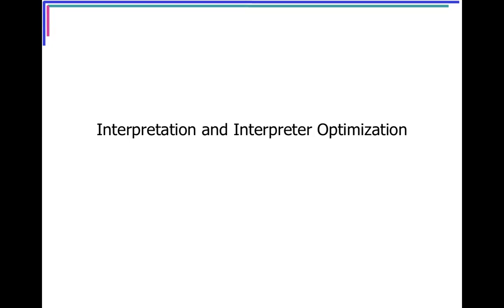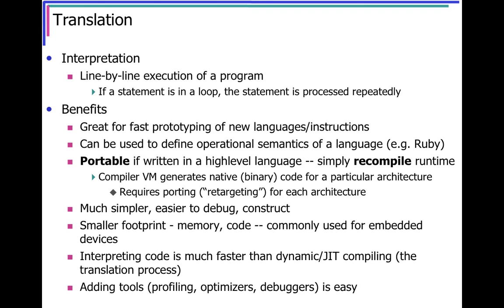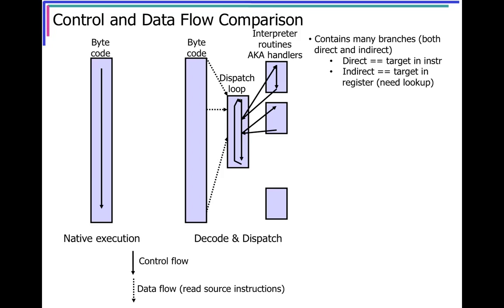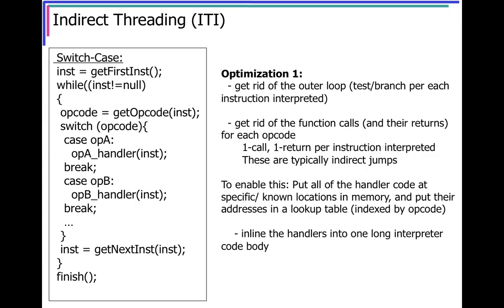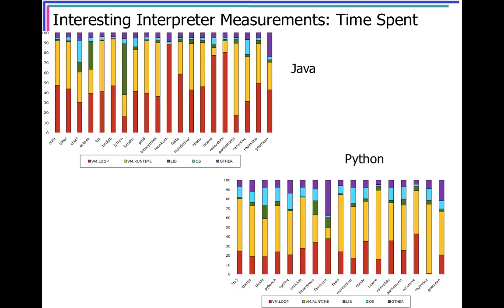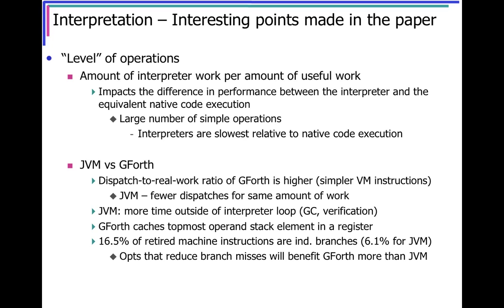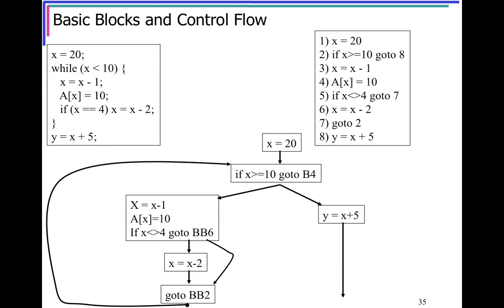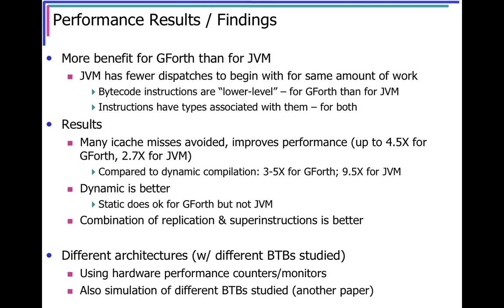2 0Bytecode interpretation